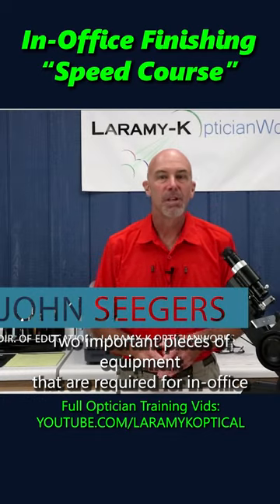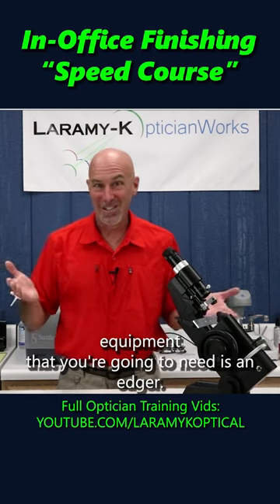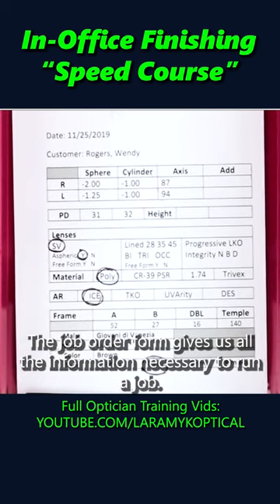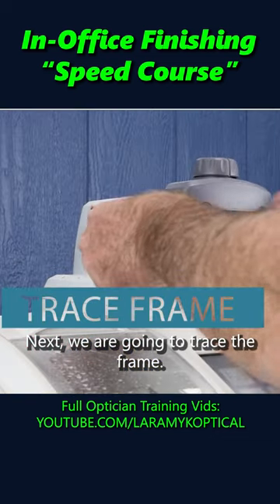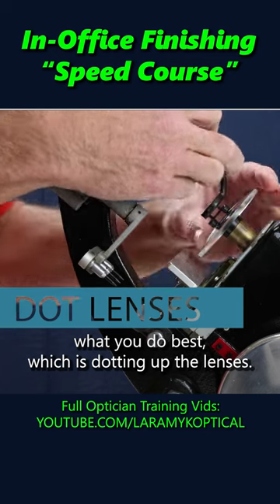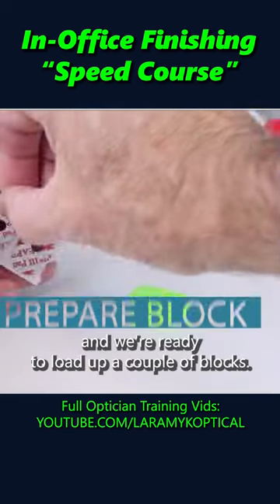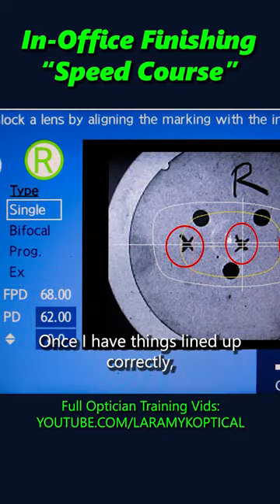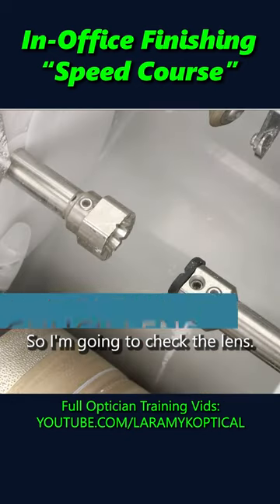In-Office Finishing Speed Course